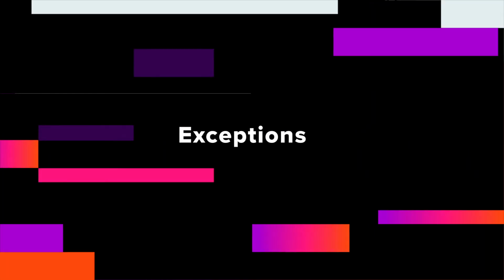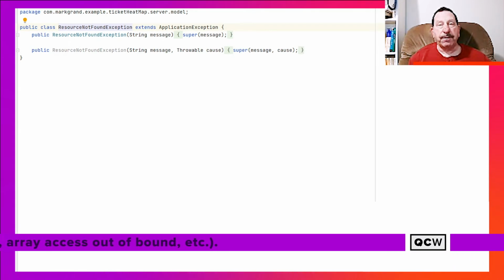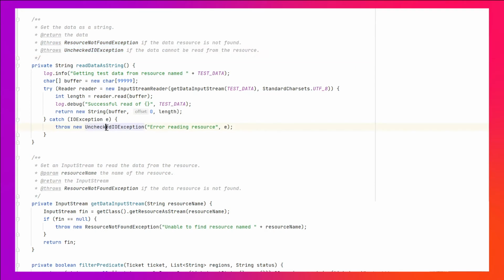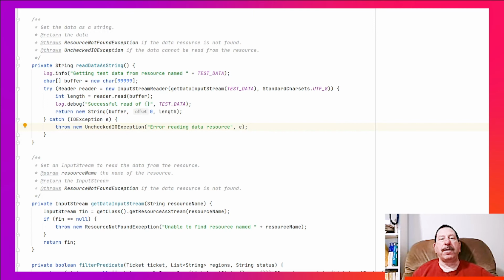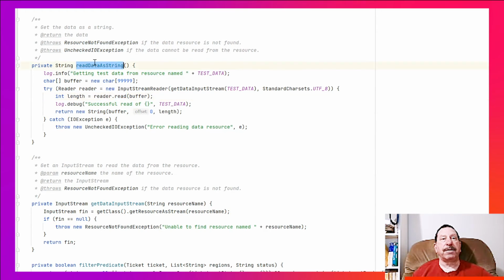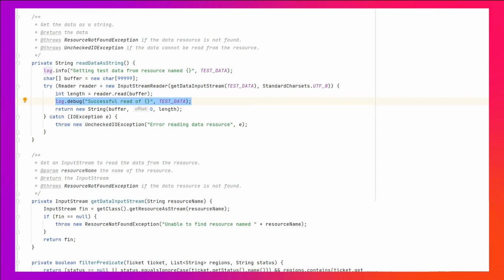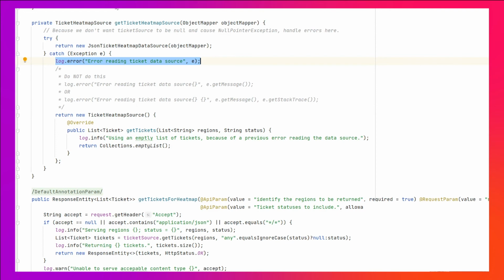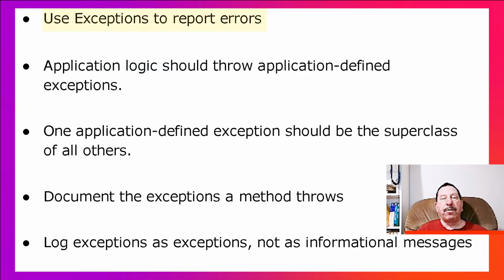Error Handling in Java: Best Practices | QCW Season 1 - Episode 3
Mark Grand shares the 5 things we should know when handling Java errors in this episode of Quick Code Wednesday!

Quick Code Wednesday is a weekly train-from-home online series. In a fast and to the point fashion, we resolve common programming issues and basic technical topics in a fun, digital and simple way.